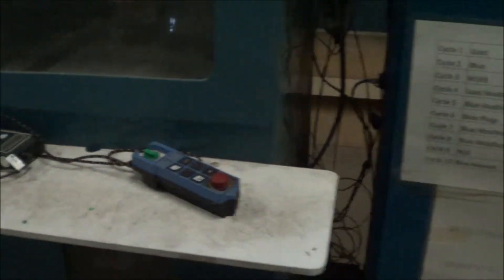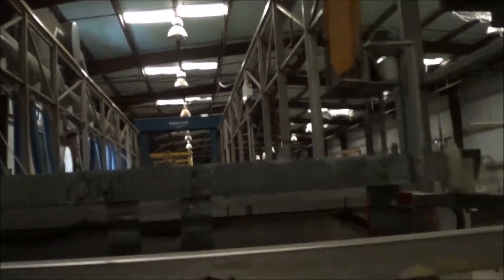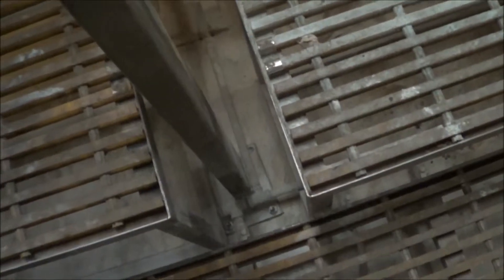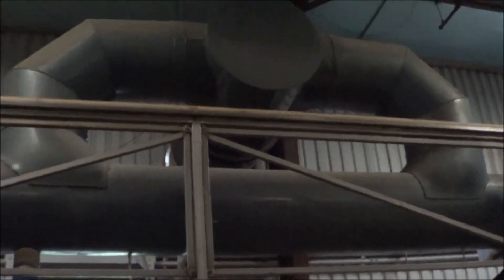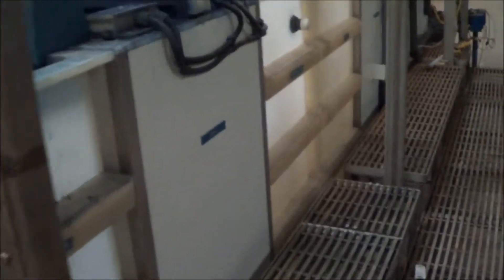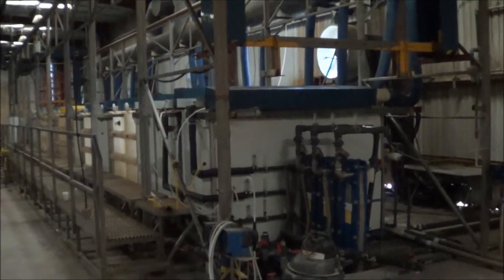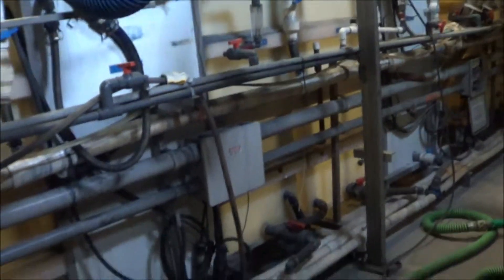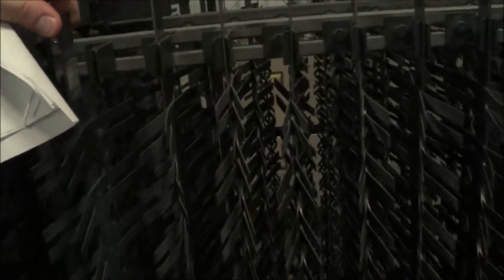Eidshun 24-Station Type II Anodize Line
Eidshun
24-Station
Type II Anodize Line
Built in 2005
AB Controls
Includes Racks